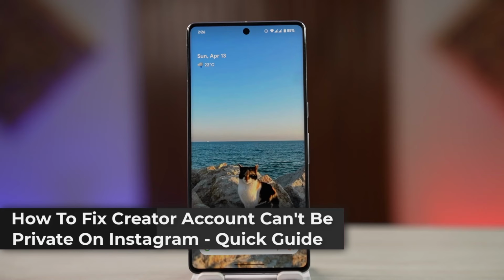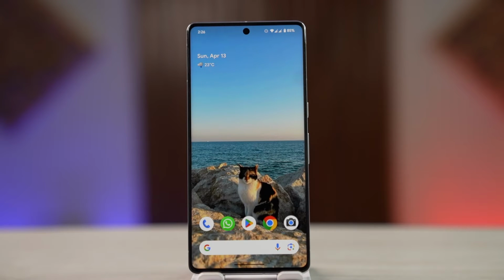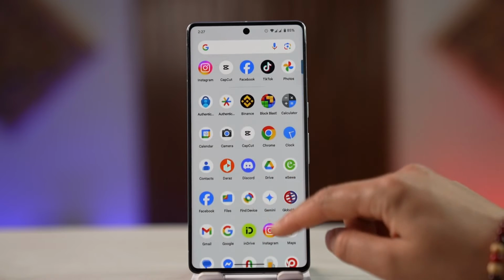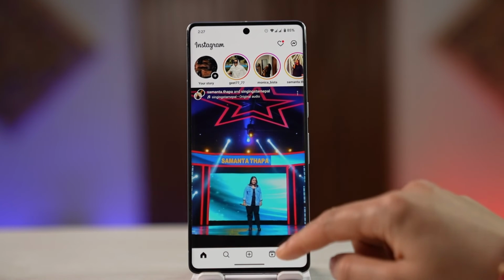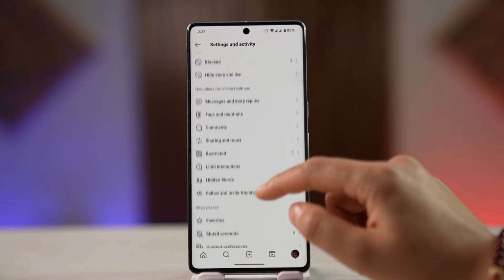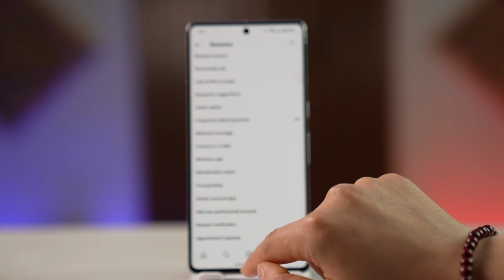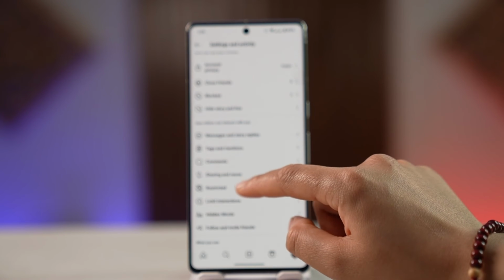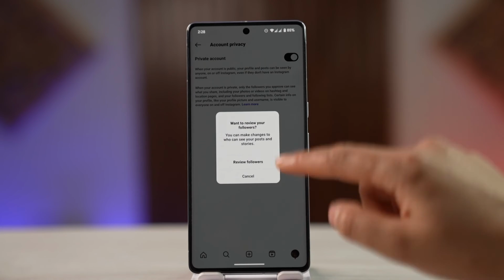How To Fix Creator Account Can't Be Private On Instagram - Quick Guide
If you're trying to set your Instagram account to private but keep seeing a message saying "Creator accounts can't be private," this video walks you through the simple steps to fix that issue. Instagram's privacy settings are limited for professional accounts—including both Creator and Business accounts—because these profiles are designed for public visibility and insights. To make your account private, you'll need to switch it back to a Personal account.

Start by opening the Instagram app and going to your profile by tapping the bottom-right icon. Next, tap the three-line menu (hamburger icon) in the top-right corner and select Settings and privacy. Scroll down to the Account type and tools section, and tap on Switch account type. You’ll see two options: "Switch to Personal account" and "Switch to Business account." Select Switch to Personal account and confirm your choice.

Once your account has been switched to a personal type, go back to Settings and privacy, then tap on Account privacy. Here, you’ll now be able to toggle on the Private account option. When you do this, only users you approve will be able to follow you and see your content, just like a typical private account.

This setting is especially useful if you're transitioning from public content creation to a more private experience or simply want more control over who views your posts. Keep in mind that switching to a personal account disables professional tools like insights and promotions, so make sure that aligns with your goals.

Timestamps:
0:00 Introduction
0:16 Why creator accounts can't be private
0:24 Switch to personal account
0:52 Enable private account
1:11 Conclusion